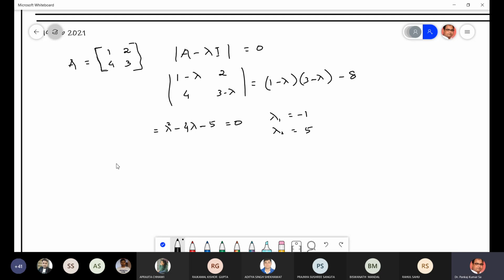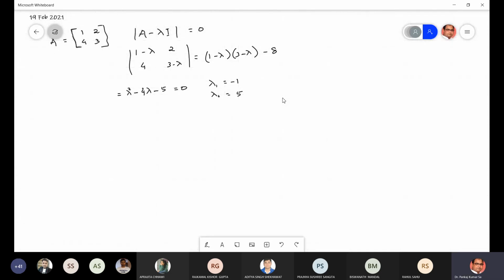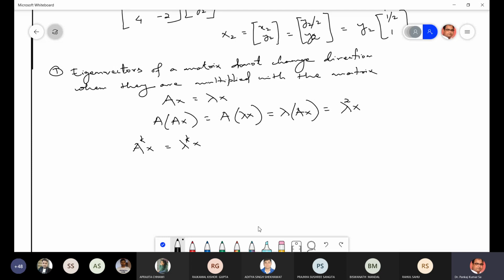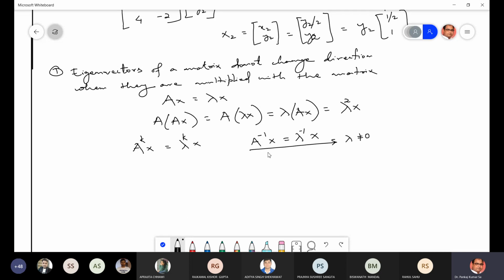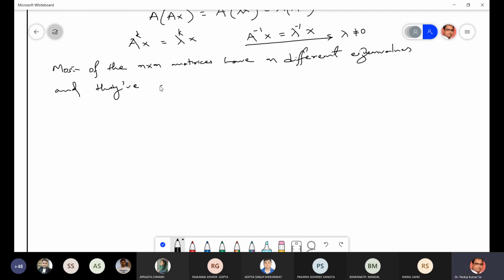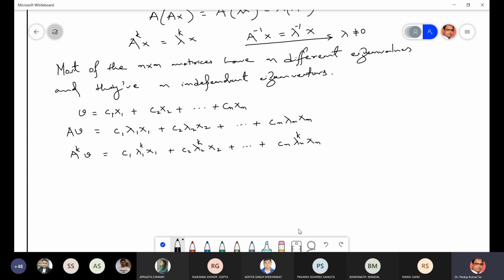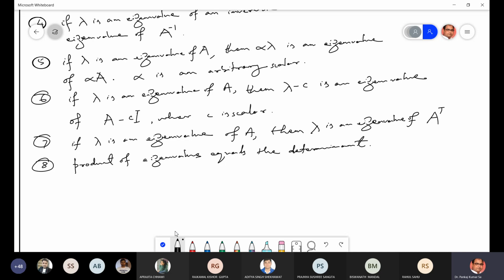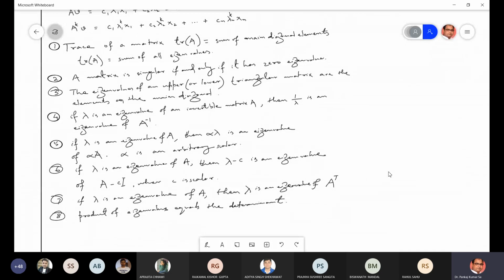Lecture 17 18th Feb 2021